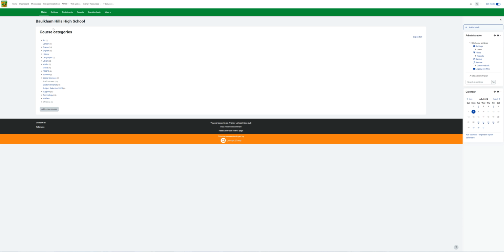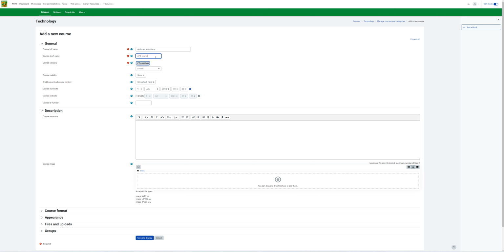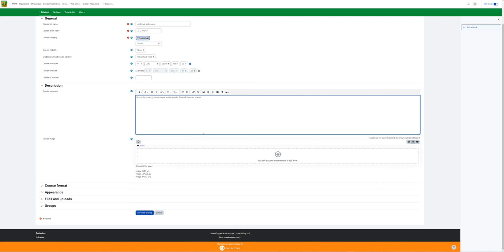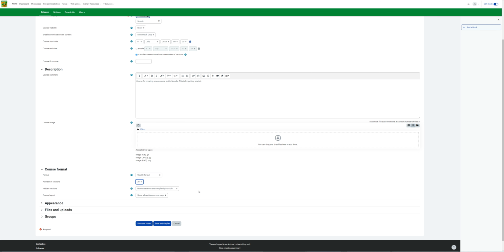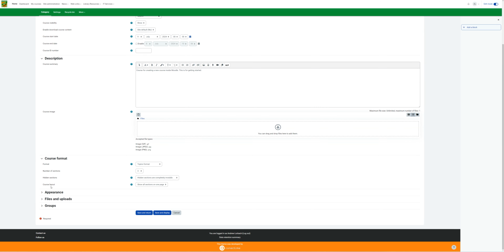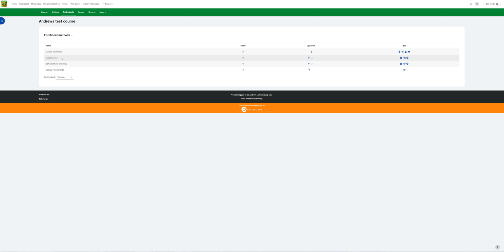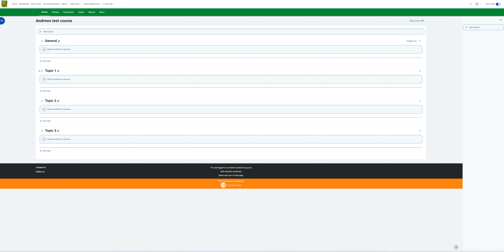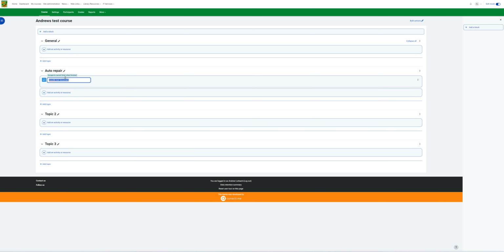Moodle course creation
Creating a course from scratch in BHHS Moodle.